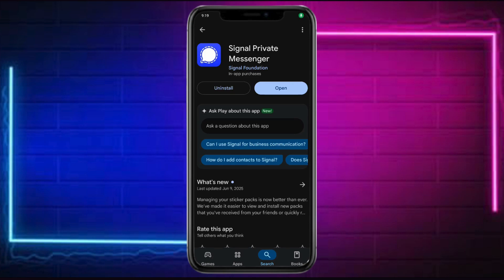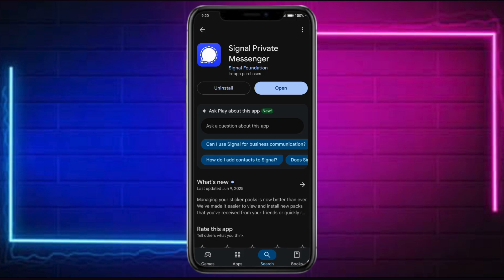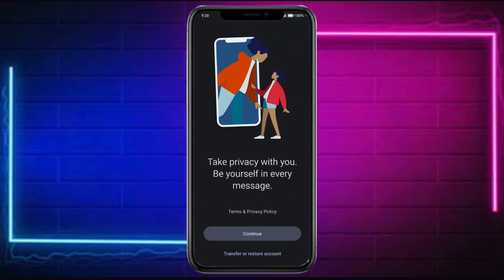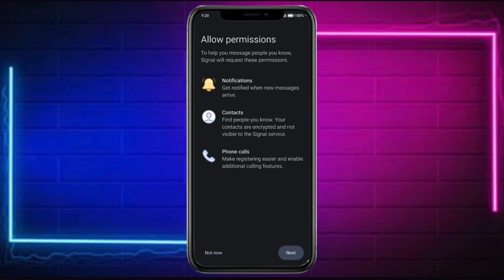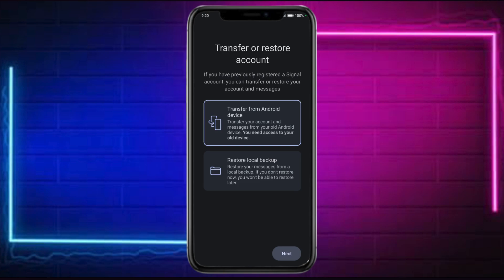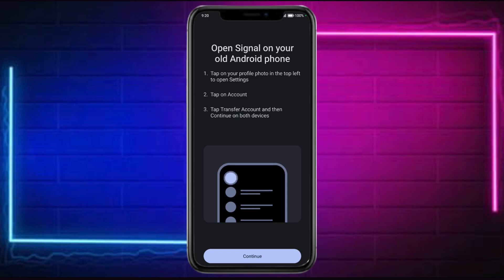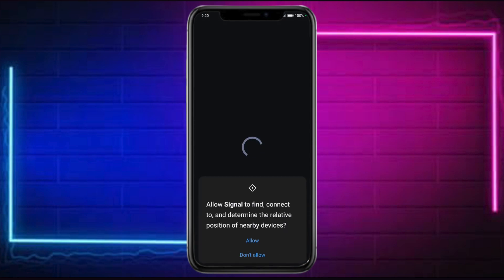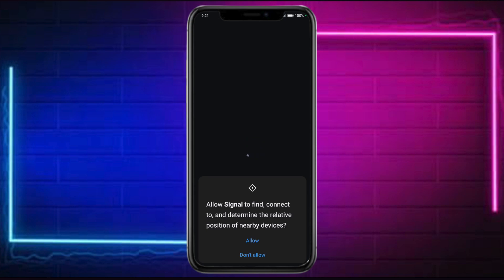How to Transfer Your Signal Account to a New Phone (Step-by-Step 2025)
"📌 In this video, I'll show you how to transfer your Signal account to a new phone in just a few simple steps. This method is quick, easy, and clearly explained, so you can follow along and get it done in no time!